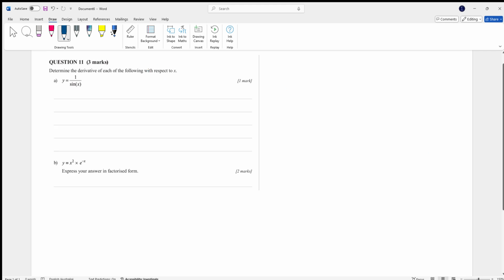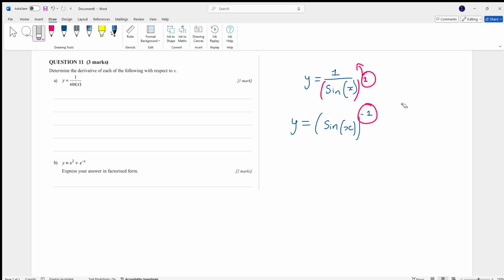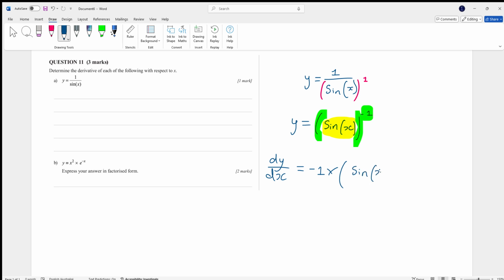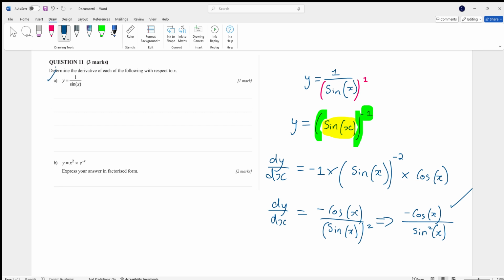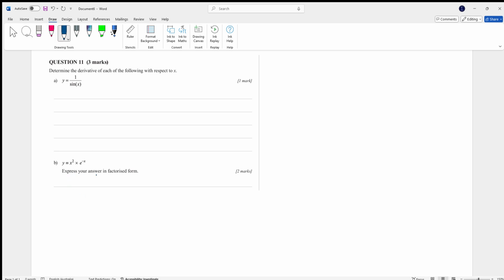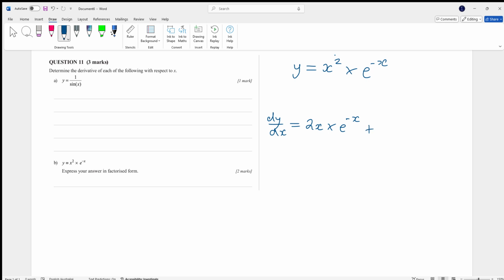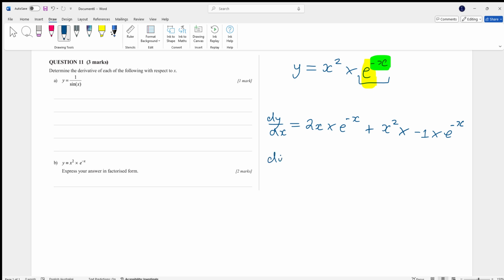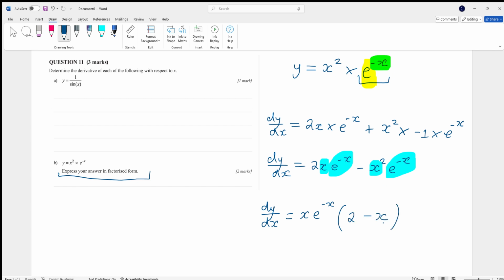QCAA: 2020 Math Methods External exam paper 1 question 11 explained